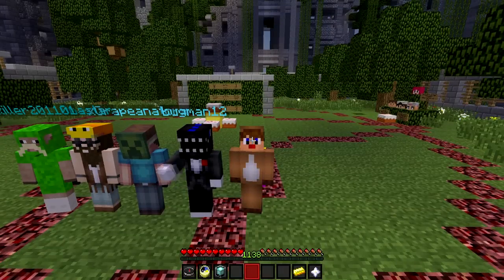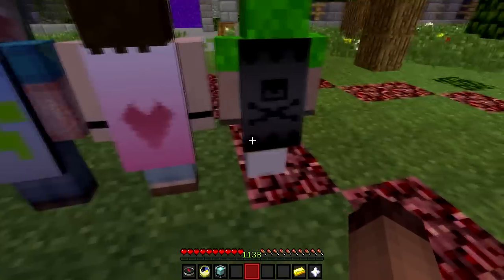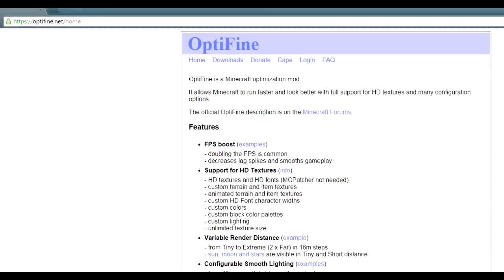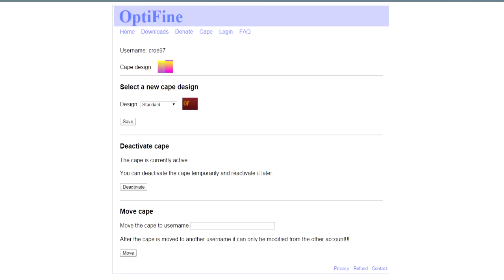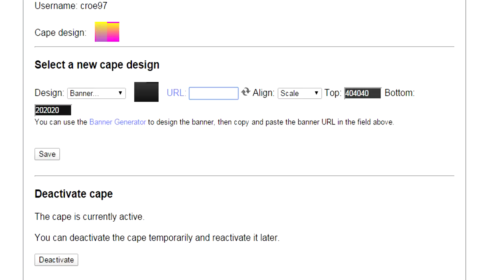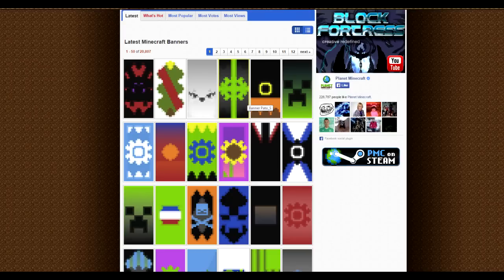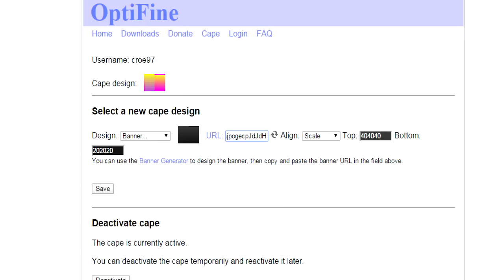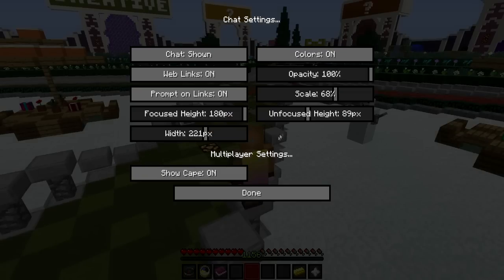How to get Custom Minecraft Capes!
This is a short tutorial showing you how to get the Custom capes on Minecraft. It is done using Banners through optifine, with a range of patterns and designs available.